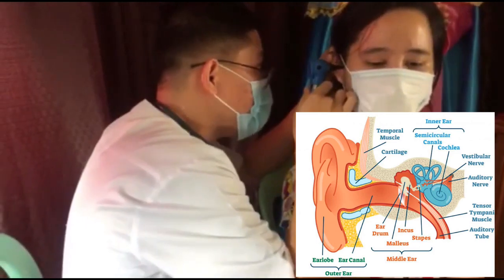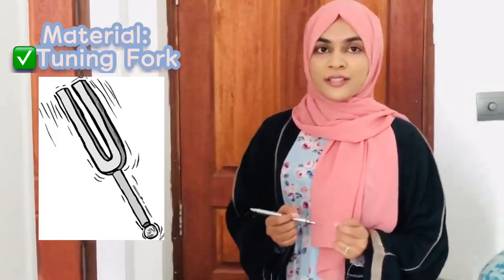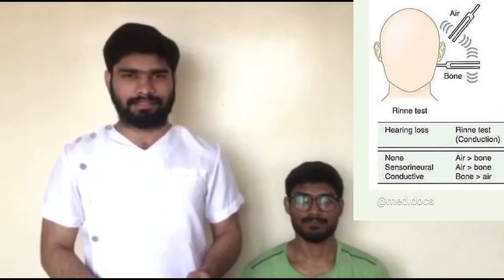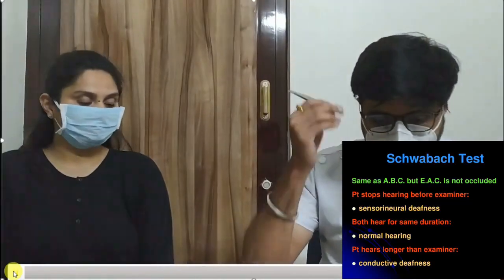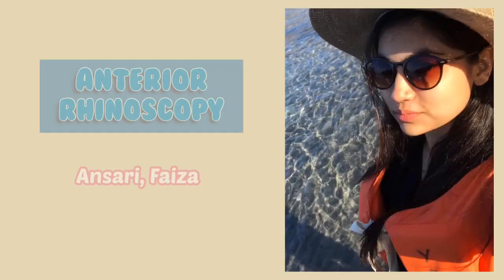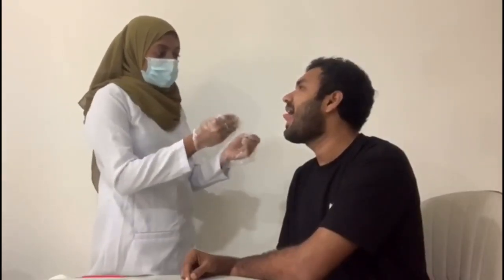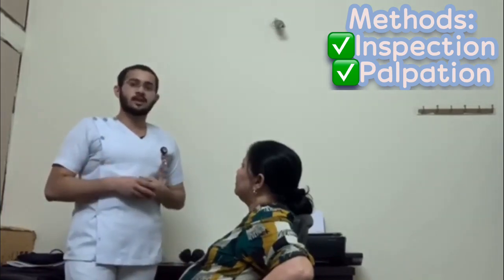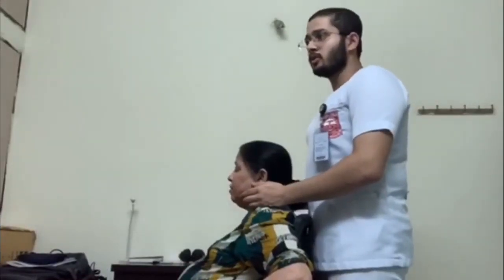ENT PHYSICAL EXAMINATION